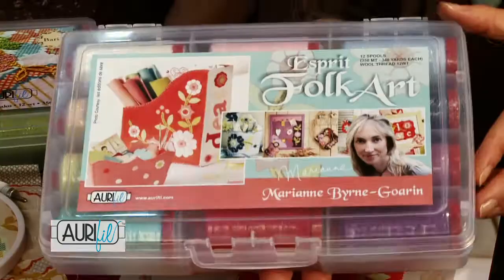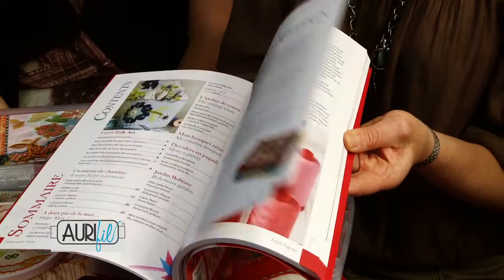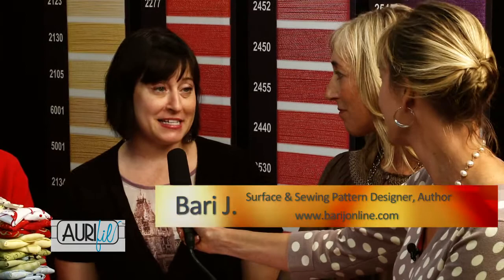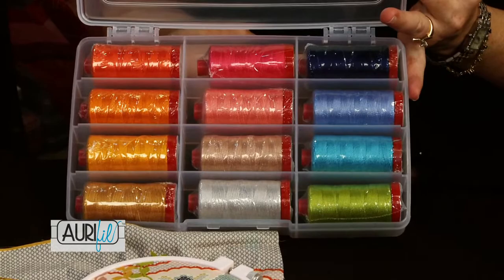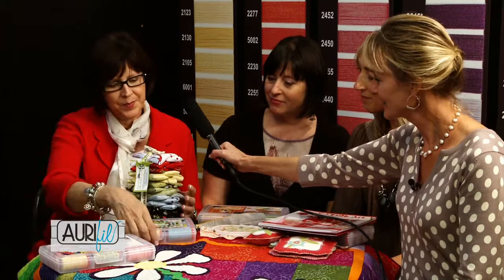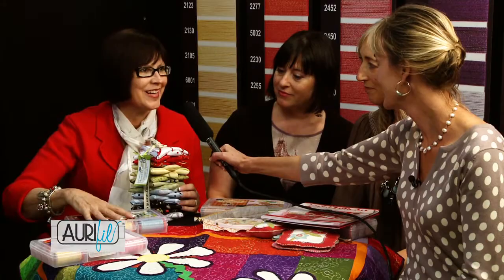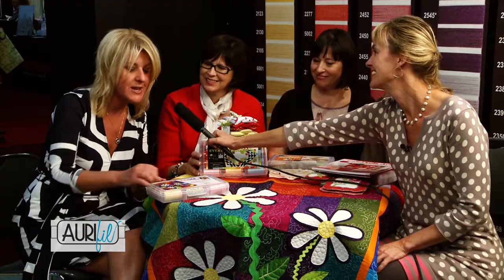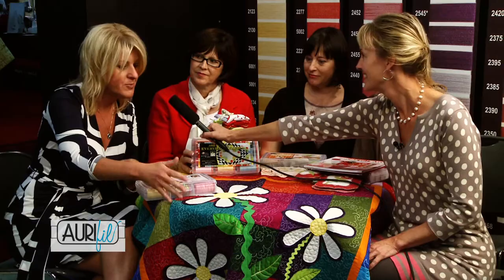2012 Quilt Market Aurifil Threads-International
Meet four of Aurifil Threads talented designers at International Quilt Market and find out what they're up to. See their handwork and quilts and fabric lines that coordinate with their Aurifil thread collections. So inspiring!